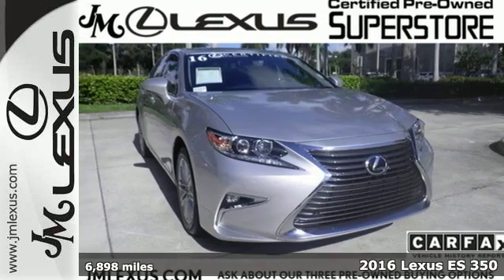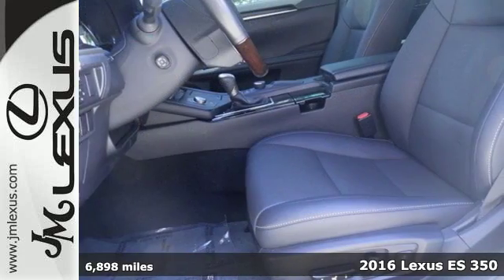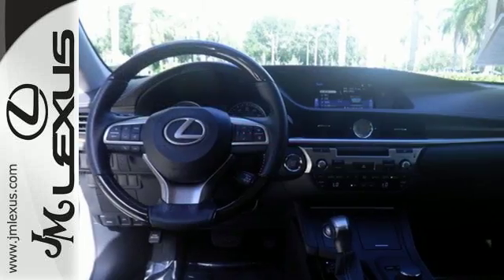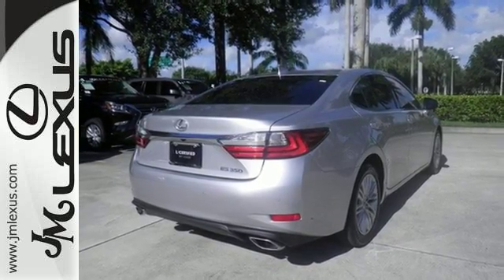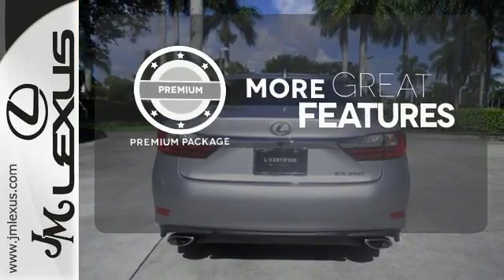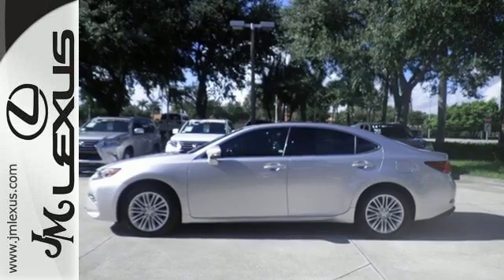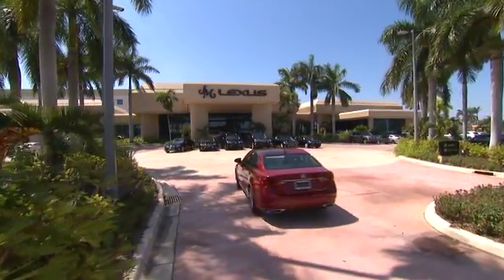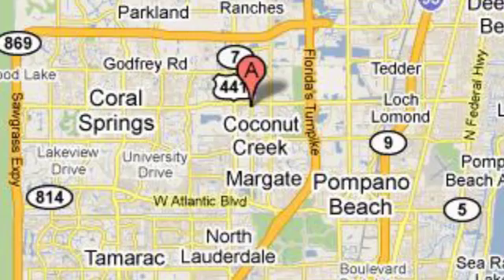Certified 2016 Lexus ES 350 Margate FL Fort Lauderdale, FL 609083A - SOLD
Year: 2016
Make: Lexus
Model: ES 350
Trim: Premium Pkg.
Engine: 3.5L V6
Transmission: Automatic 6-Speed
Color: Silver Lining Metallic
Interior: Black w/Linear Wood
Mileage: 6898
Stock #: 609083A
VIN: JTHBK1GG1G2215881
!!!*** HURRY ***!!! ! DON'T MISS OUT ! You are currently viewing a 2016 Lexus ES 350 at the JM Lexus PreOwned Superstore. !*!*!* THIS VEHICLE Optional equipment includes: Blind Spot Monitor w/Rear Cross Traffic Alert Heated and Ventilated Front Seats Intuitive Parking Assist ... *!*!*! Thank you for your interest. We look forward to speaking to you. Stock #: 609083A Exterior: Silver Lining Metallic Interior: Black w/Linear Wood Trim: Premium Pkg. JM Lexus Pre-Owned Superstore 5401 West Sample Rd Coconut Creek FL 33073

Address:
5350 W Sample Rd